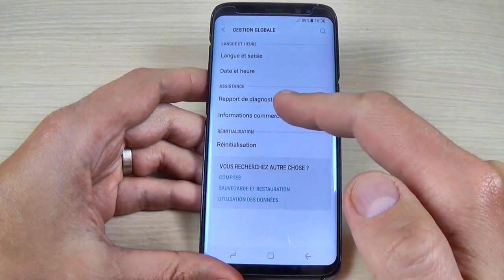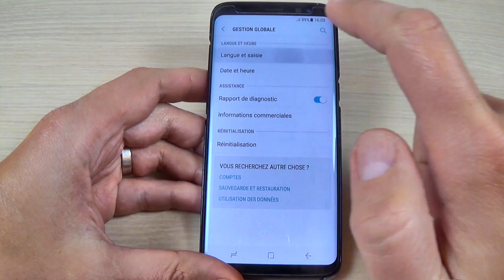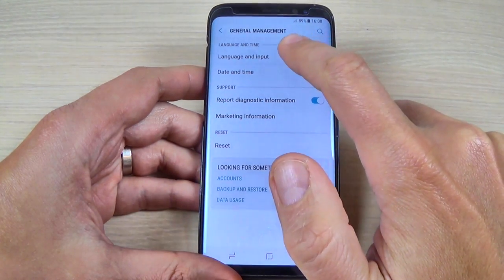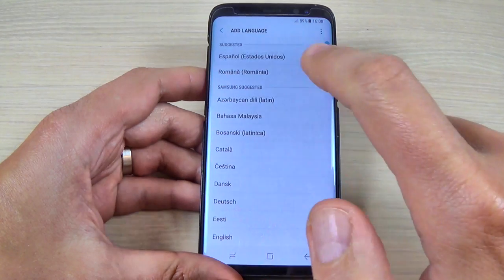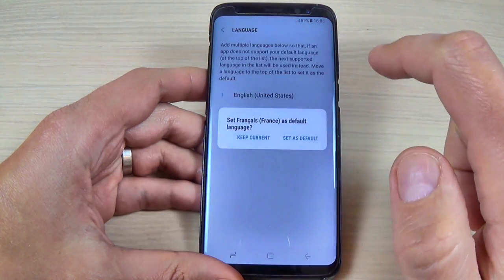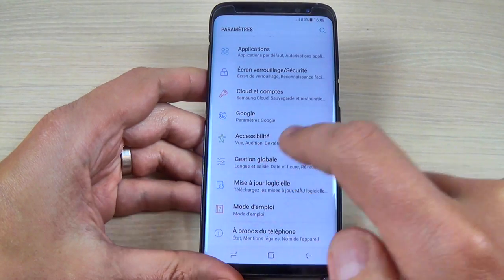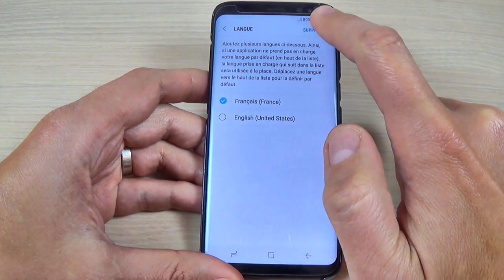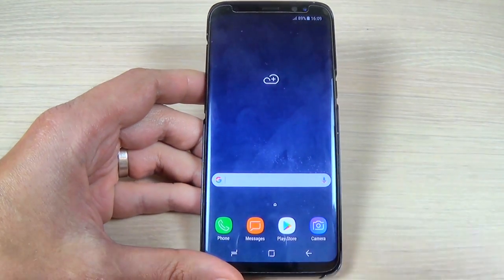CHANGE LANGUAGE Samsung Galaxy S8, S8+ | How to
In this video tutorial I will show you how to change language settings on Samsung Galaxy S8 and S8+ (Android 7.0.1) by using phone settings.